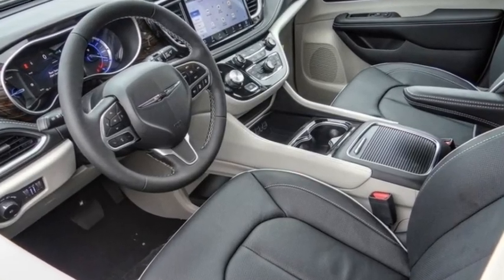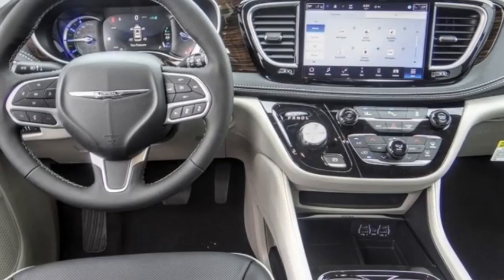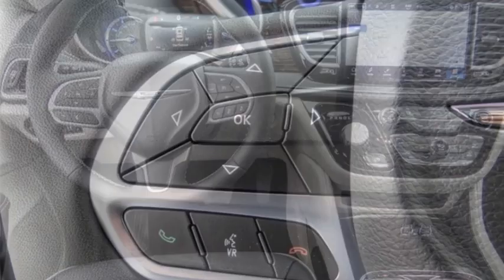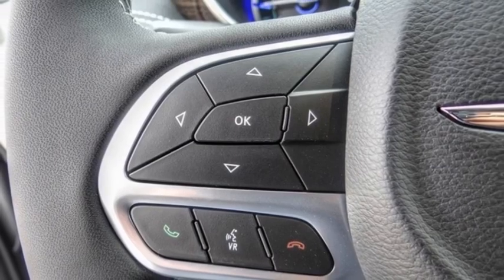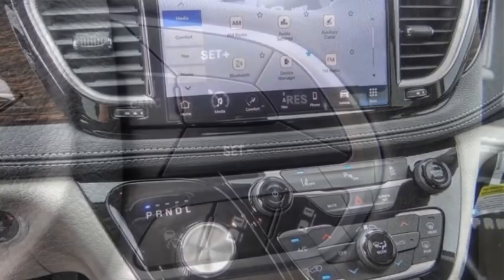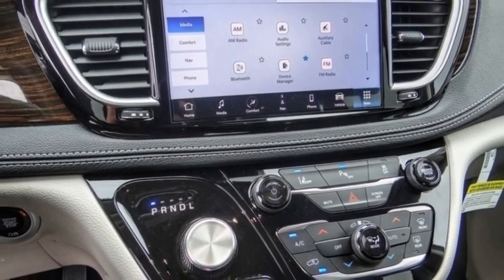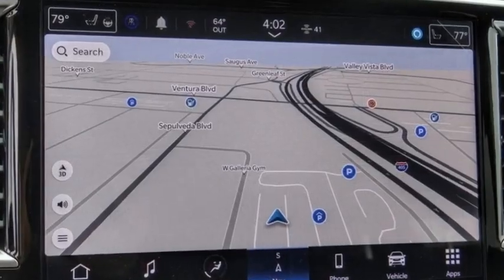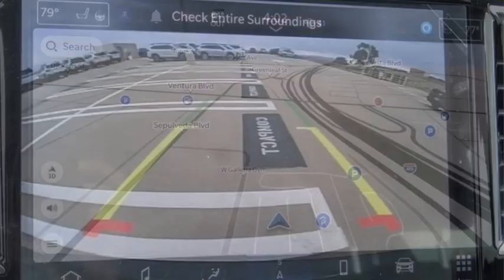2023 Chrysler Pacifica VAN NUYS LOS ANGELES SAN FERNANDO VALENCIA CANOGA PARK PH27204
2023 Chrysler Pacifica HYBRID LIMITED FWD

RUSSELL WESTBROOK CHRYSLER DODGE JEEP RAM PROUDLY SERVICING VAN NUYS, LOS ANGELES, SAN FERNANDO, VALENCIA, CANOGA PARK, & SURROUNDING SOUTHERN CALIFORNIA LOCATIONS. THIS GRAY 2023 Chrysler PACIFICA IS EQUIPPED WITH A 3.6L V6 Hybrid, AUTOMATIC TRANSMISSION, AND RECEIVES AN ESTIMATED . CONTACT RUSSELL WESTBROOK CHRYSLER DODGE JEEP RAM OF VAN NUYS TO SCHEDULE A TEST DRIVE AND TAKE THIS 2023 Chrysler PACIFICA HOME TODAY, OR VISIT OUR SHOWROOM CONVENIENTLY LOCATED AT 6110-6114 VAN NUYS BLVD VAN NUYS, CA 91401. STOCK #: PH27204 | 2023 Chrysler Pacifica Hybrid Limited FWD SECURITY SYSTEM POWER PASSENGER SEAT 2023 Chrysler PACIFICA HYBRID LIMITED FWD Van Nuys Chrysler Dodge Jeep Ram is driven and focused to ensure the highest customer satisfaction. A team above all, but above all a team. Price includes: $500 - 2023 Chrysler California BC CARB State Bonus Cash CACP1. Exp. 05/01/2023 STOCK #: PH27204 | VIN: 2C4RC1S73PR543566 | 2023 Chrysler Pacifica Hybrid Limited FWD SECURITY SYSTEM POWER PASSENGER SEAT Van Nuys Chrysler Dodge Jeep Ram